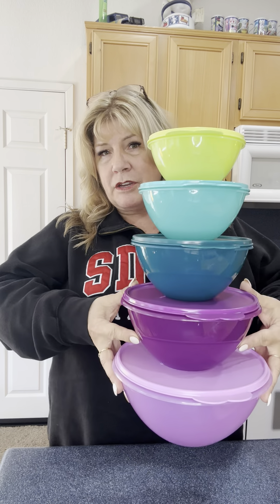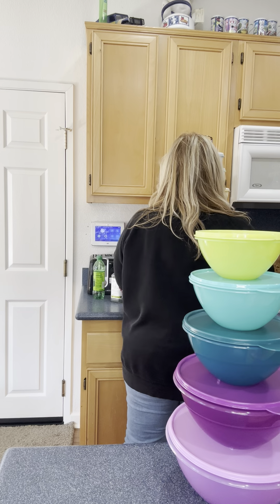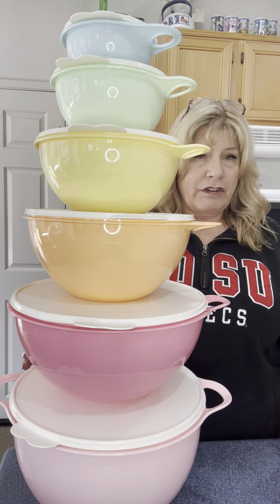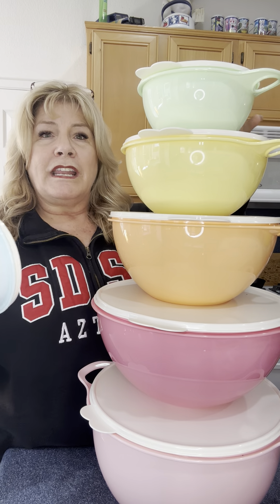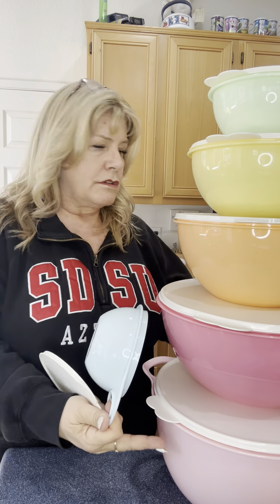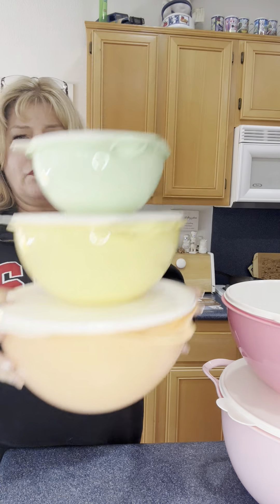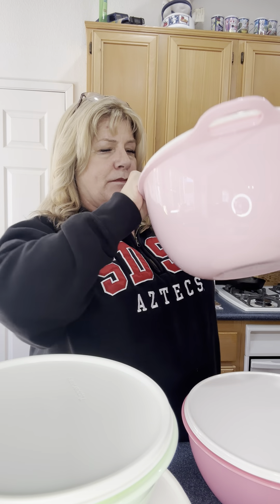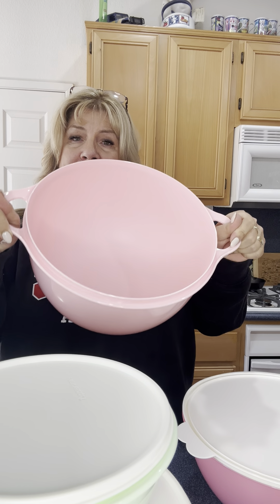Tupperware Thatsa Bowls